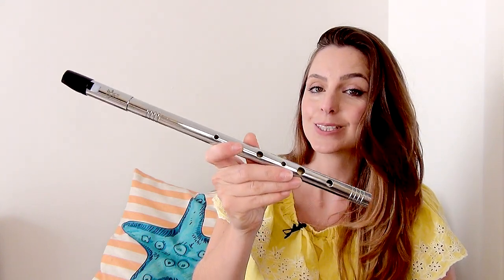KWELA MUSIC ON TIN WHISTLE - Pennywhistle - Mango Groove | TUTORIAL TABS **INTERMEDIATE**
If you've ever wanted to play South African Kwela music on your tin whistle, this might be a great place to start! This gorgeous tune is called Pennywhistle, by Mango Groove, and I've slowed it to 0.75 speed to make it a little easier to play for this tin whistle tabs tutorial. Don't be fooled though, it's definitely not one for beginners! There are still some super fast sections, and Kwela is definitely a little different from Irish and Celtic tunes.

00:00 - Pennywhistle Cover
02:15 - Intro
03:00 - Tutorial
05:05 - Learning Improvisation
06:12 - Improv Practise
06:55 - Play With Me
08:46 - Links